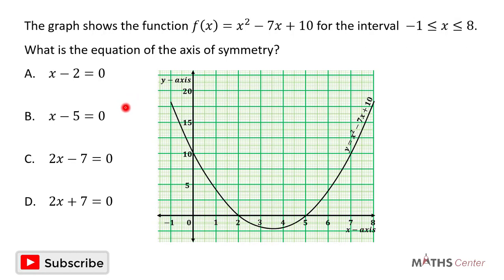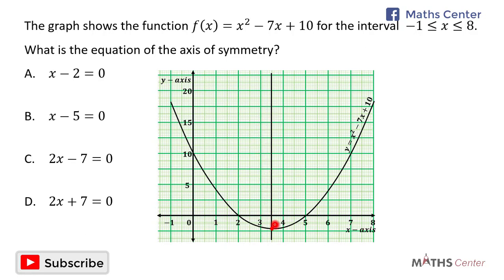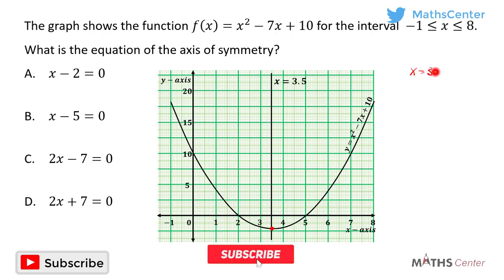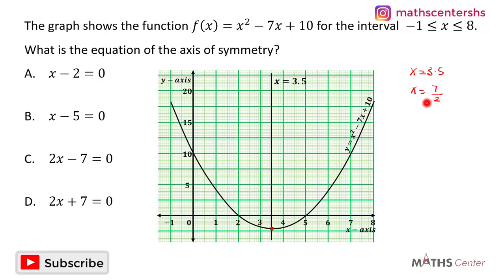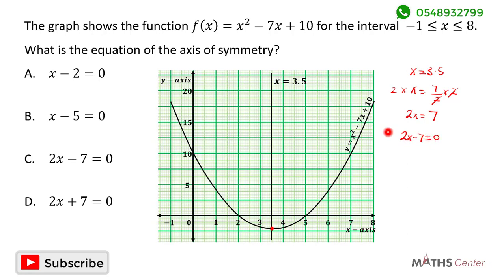Graph of Quadratic Functions | Line of Symmetry | Likely Examination Questions | Maths Center